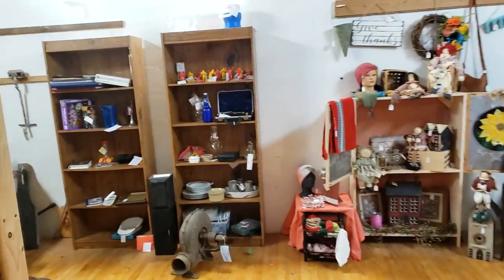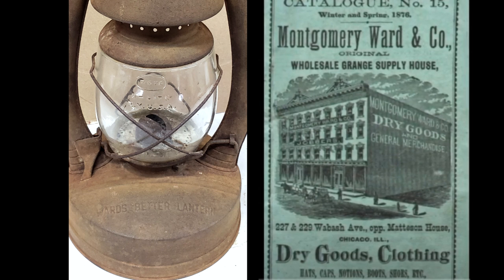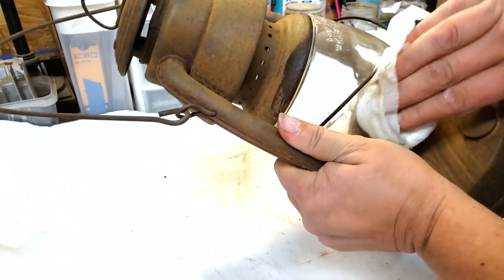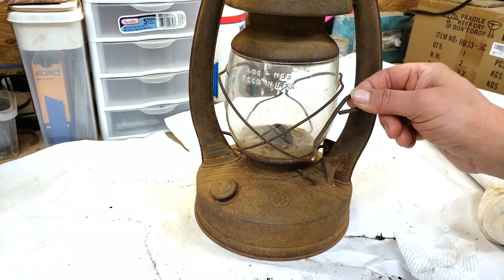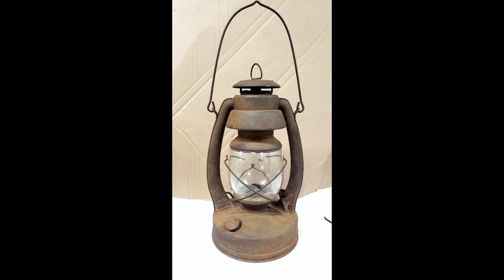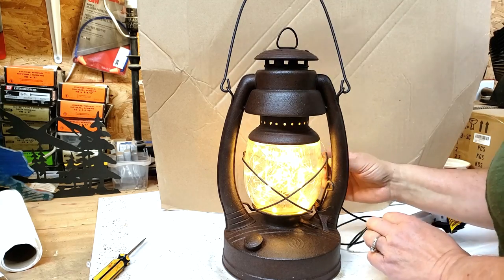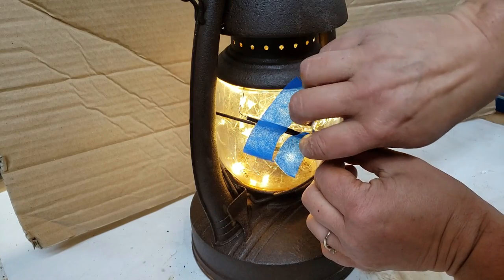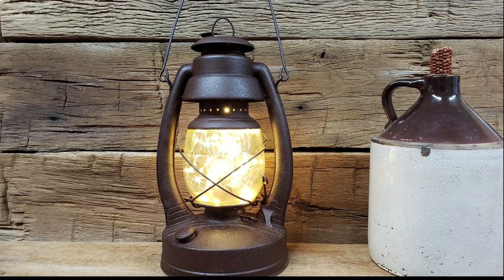DIY antique lantern for rustic cabin decor!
Sharon here!  We don't even have a foundation yet but I'm already working on rustic decor accents for our VRBO guests to enjoy!  Watch how I take this rusty forgotten lantern from the early 1900's and bring it back to life with some elbow grease and steel wool, a shiny coat of Wipe On poly and a string of LED fairy lights.  All this with a remote to use as a night light or just to create a relaxing mood in a log cabin themed bedroom using original 1800's salvaged smokehouse logs for the headboard.  My first idea of lighting didn't work out as planned but I came up with Plan B which I like even better!  Now you can use the twinkle feature on the remote to resemble fire flies!  How cool is that?
Kapper Outdoors and Cedar Bluff Rustics - creating and living the dream.